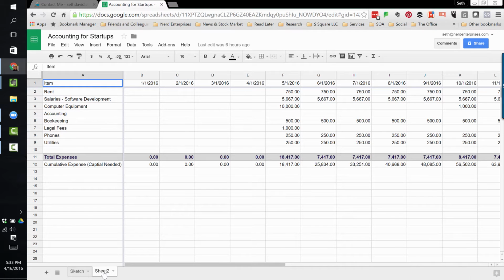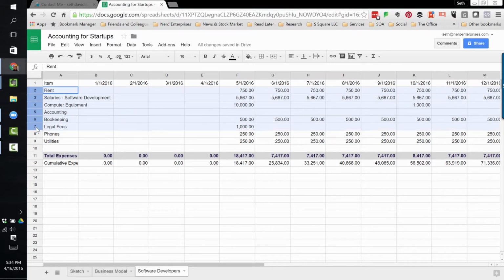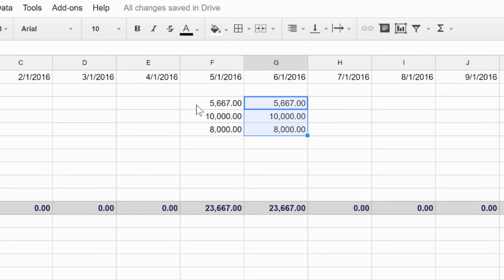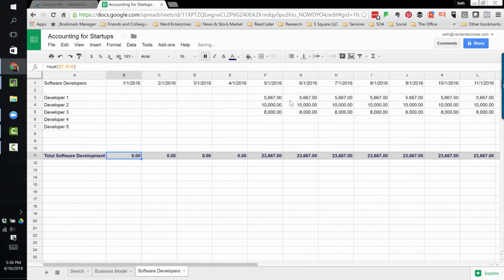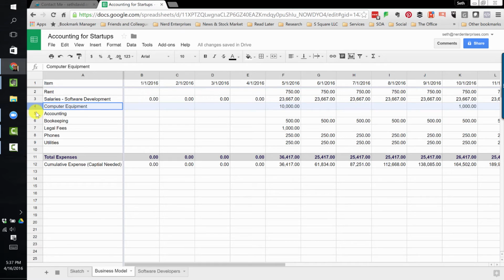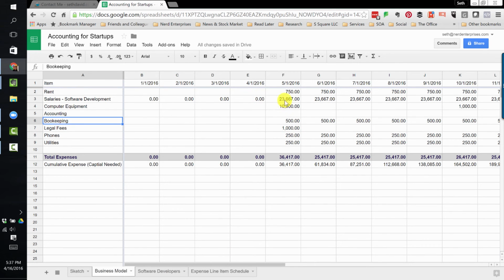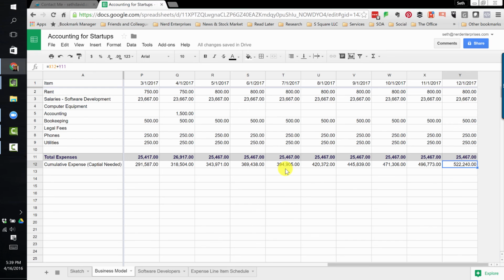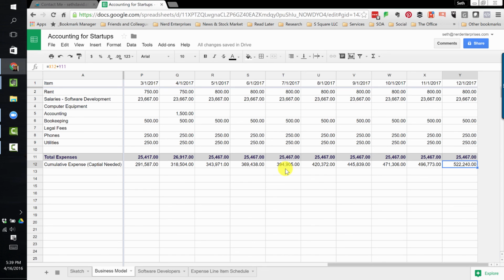Accounting for Startups Expanding Your Business Model with Google Sheets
Index

00:37 Purpose of the video

01:45 How to contact Seth

02:00 Screen share begins with template

02:22 Salaries for software developers

03:00 Adding in different rates of pays based on what each developer does

04:50 Copy the formula and enter to be consistent

05:19 Ability to expand on all columns and rows

05:44 Duplicating and adding expense line item schedule

06:37 No budget to pay for apps, use a free one

07:00 Explanation on explaining your strategy

08:20 Closing notes for video